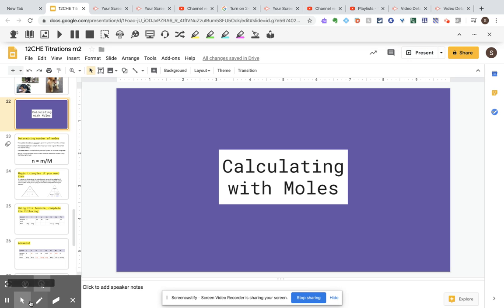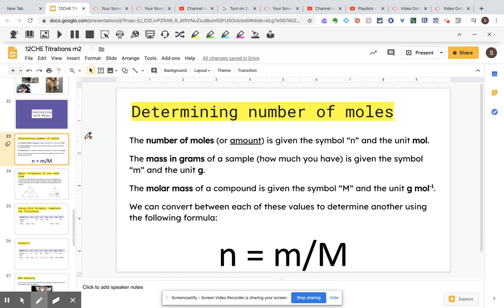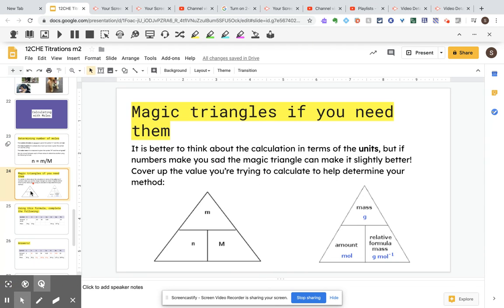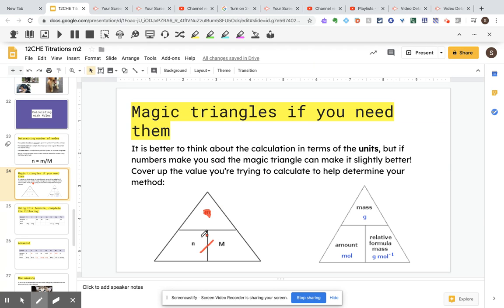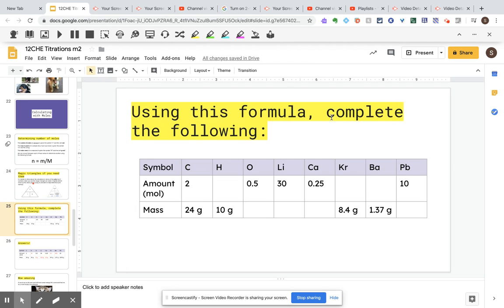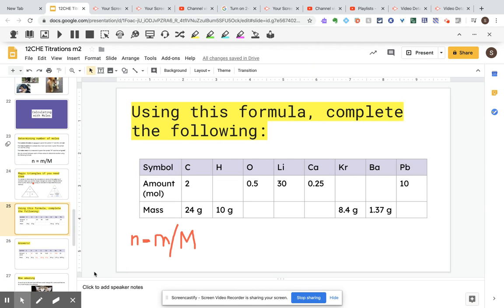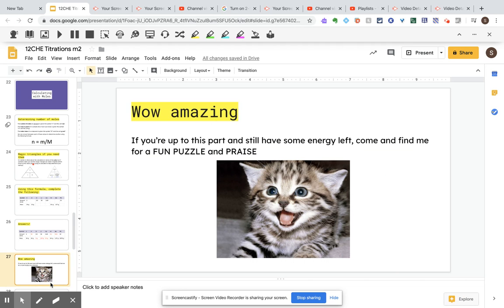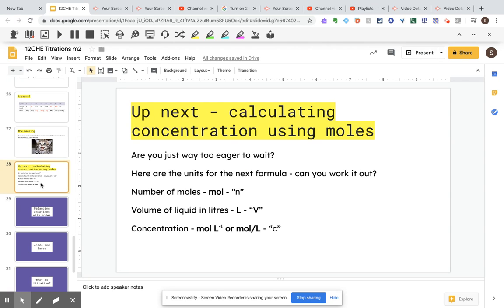Calculating using n = m/M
Using number of moles, mass of sample, and/or molar mass to determine missing values